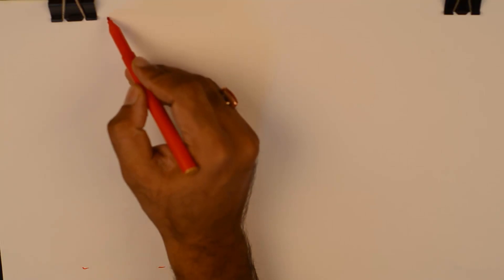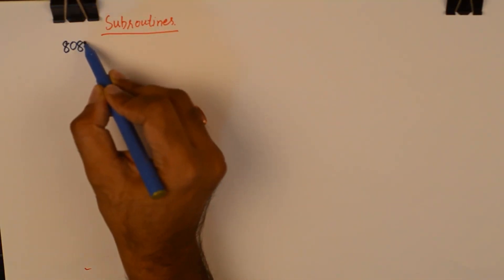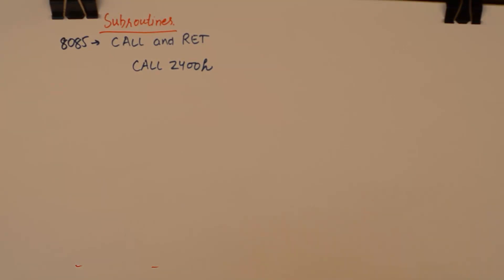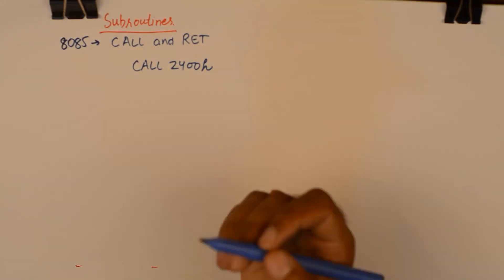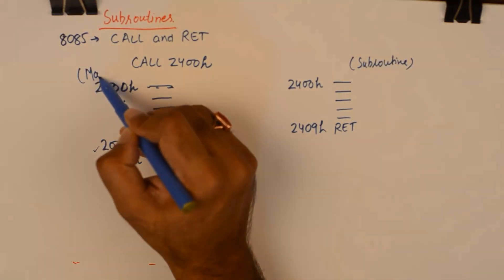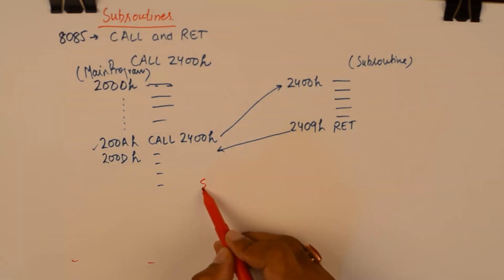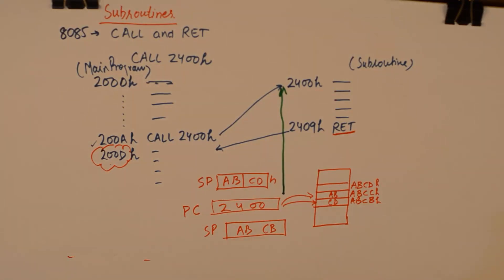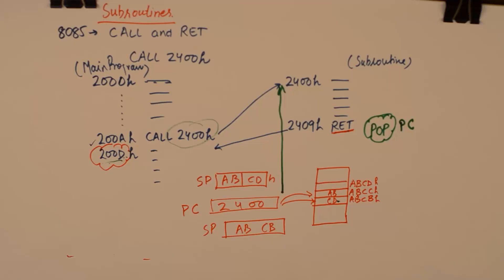Subroutine With CALL and RET instructions | 8085 Microprocessor Basics